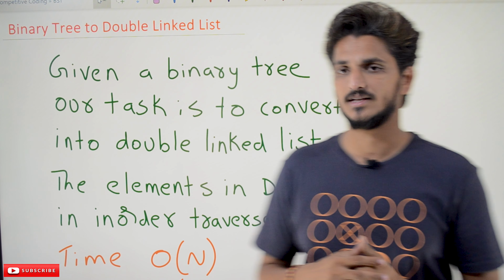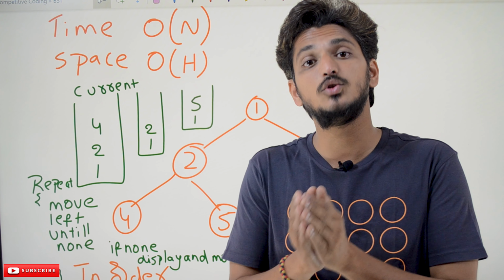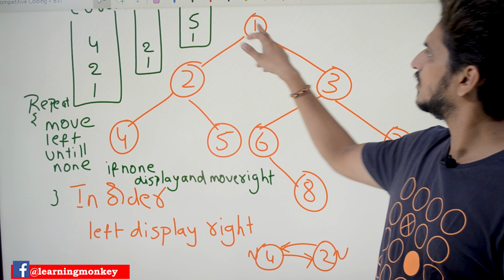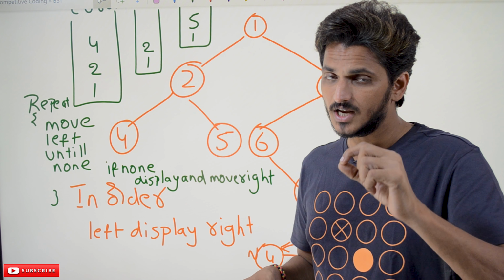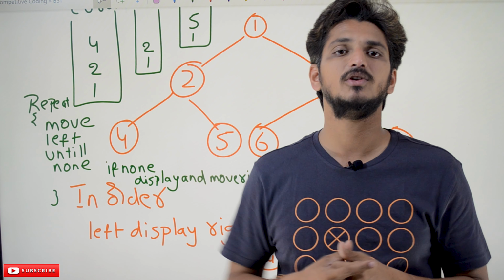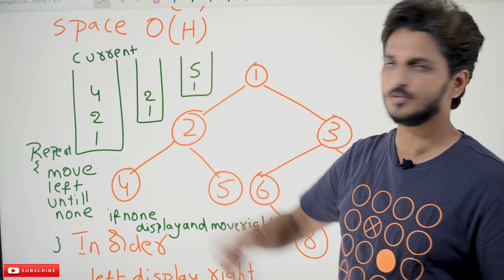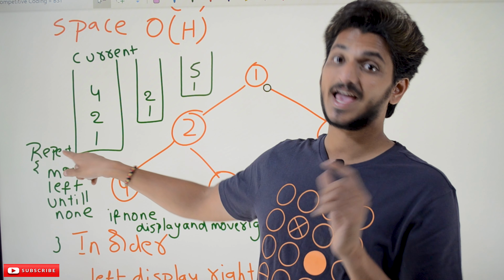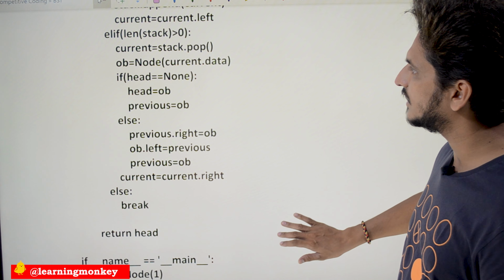Binary Tree to Double Linked List || Program 41 || Competitive Coding || Learning Monkey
Binary Tree to Double Linked List
In this class, We discuss Binary Tree to Double Linked List.
Readers can prepare a full competitive coding course to crack product development companies. Click Here.
The reader should have basic coding skills to work with competitive coding. Click here.
Question:
Given a binary tree.
Our task is to convert the binary tree into a double-linked list.
The elements in the Double linked list should be in the inorder traversal manner.
Space complexity: O(H) H is the height of the binary tree.
The below diagram shows the example.
Logic:
We can implement in-order traversal using recursion and loops.
In this class, we discuss based on loops.
Implement in both ways for better practice.
Logic:
We use stack to implement inorder traversal.
Whenever we display the value in inorder traversal, we use it to maintain a node in the double-linked list.
We use a previous variable to maintain the previous node address.
In a double-linked list, we need to maintain the previous node address.
We provide the step-by-step explanation is provided in the video.
Code:
class Node:
    # Constructor to create a new node
    def __init__(self, val):
        self.data = val
        self.left = None
        self.right = None

class Solution:
    def bToDLL(self,root):
        # do Code here
        current=root
        stack=[]
        previous=None
        head=None
        tmp=None
        while(True):
            if current is not None:
                stack.append(current)
                current=current.left
            elif(len(stack)gt0):
                current=stack.pop()
                ob=Node(current.data)
                if(head==None):
                    head=ob
                    previous=ob
                else:
                    previous.right=ob
                    ob.left=previous
                    previous=ob
                current=current.right
            else:
                break

        return head

if __name__ == '__main__':
    root = Node(1)
    root.left = Node(2)
    root.right = Node(3)
    root.left.left = Node(4)
    root.left.right = Node(5)
    root.right.left = Node(6)
    root.right.right = Node(7)
    root.right.left.right = Node(8)
    root.right.right.right = Node(9)
    print("Double Linked List")
    ob=Solution()
    z=ob.bToDLL(root)
    while(z!=None):
        print(z.data)
        z=z.right